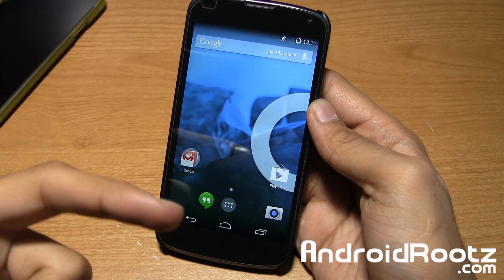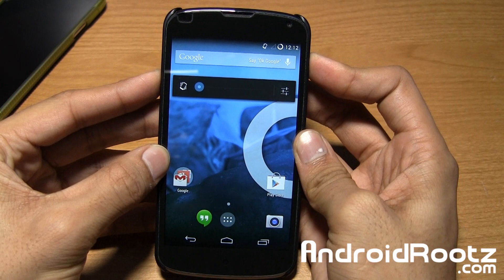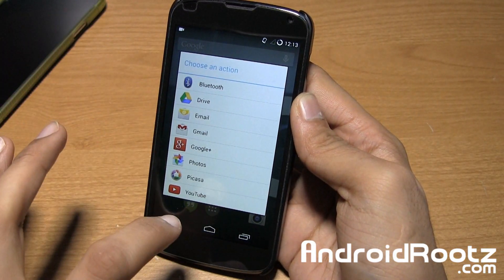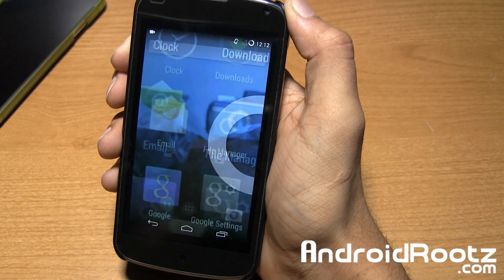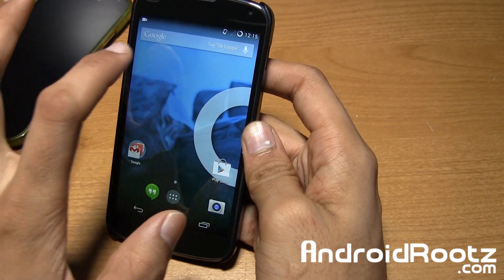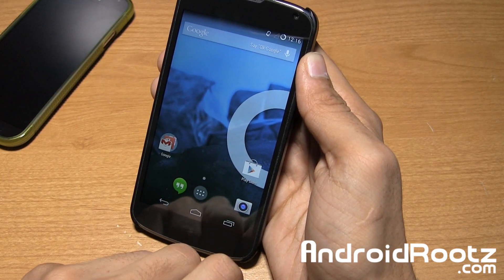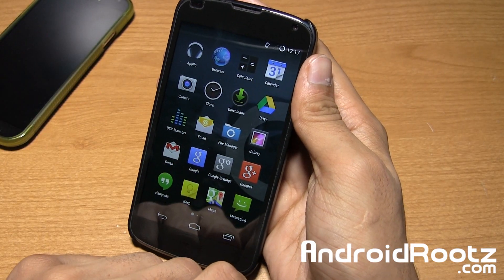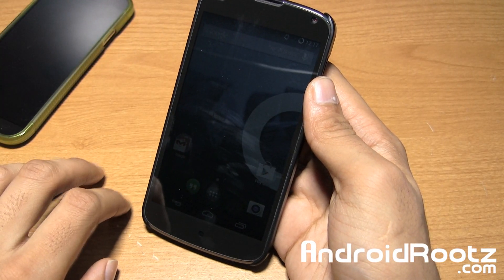CyanogenMod ScreenCast Screen Recorder Review & How to Install!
Here's a look and installation guide on CyanogenMod's ScreenCast app that allows you to record your phone's screen, sound, and microphone.